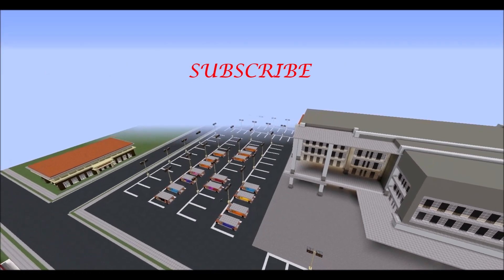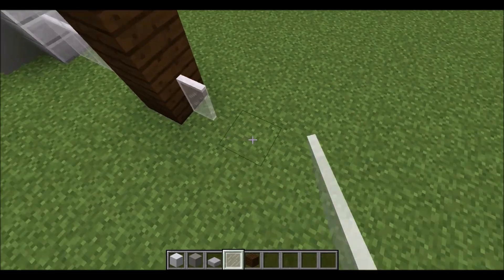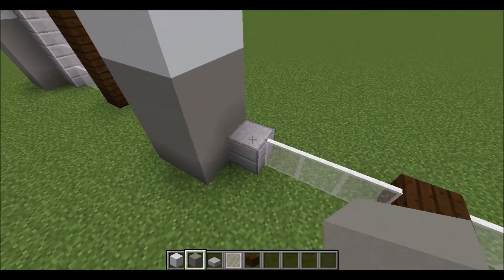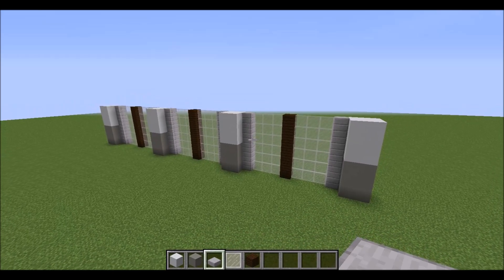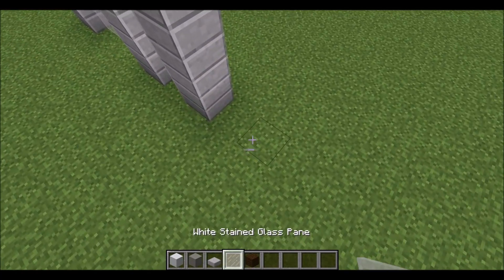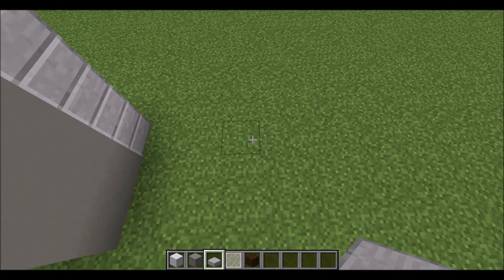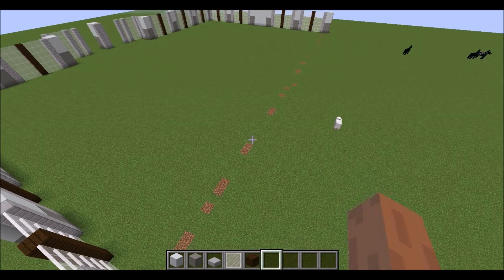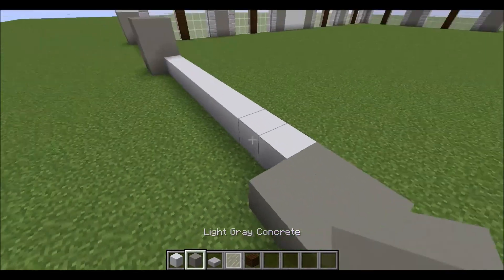Ayala Malls Tutorial (Step by Step) Part #1: Minecraft Philippines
Minecraft
2011
Explore in YouTube Gaming